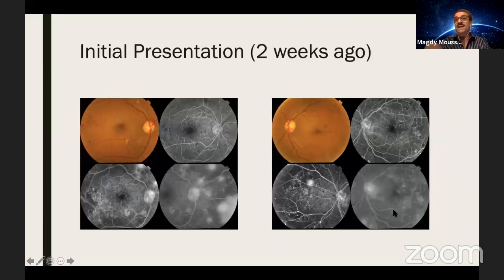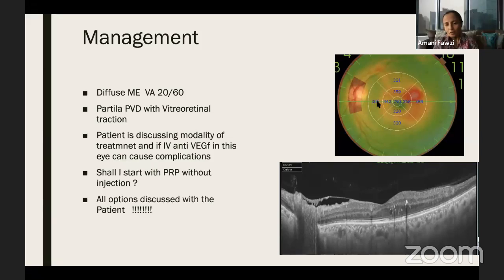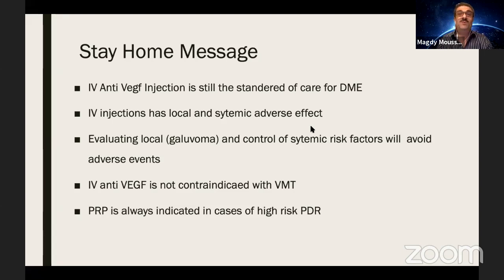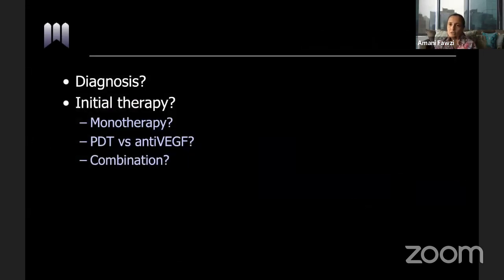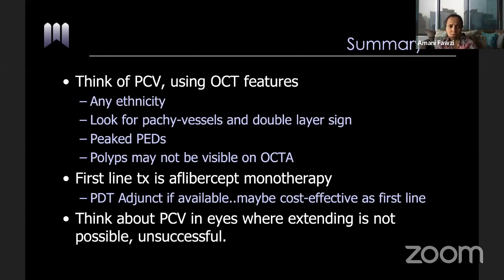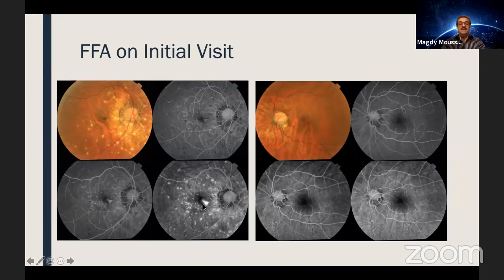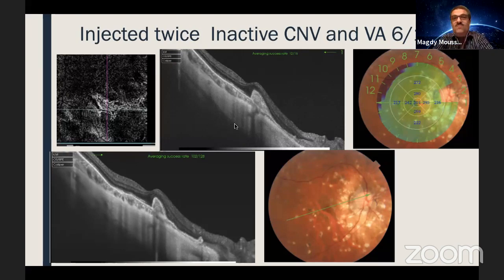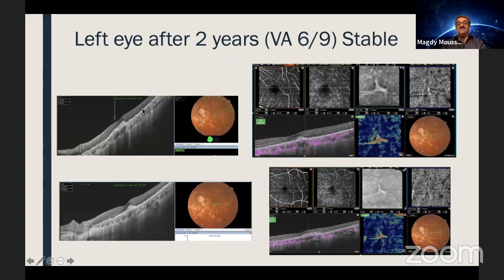Vitreo-Retinal Debate, A Clinical Cases Based Discussion.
"The Vitreo-Retinal Debate, a Clinical Cases Bases Discussion".
Debating Guests:

- Prof Dr Amani Fawzi, Cyrus Tang and Lee Jampol Professor of Ophthalmology, Northwestern University, Feinberg School of Medicine.

- Prof Dr Magdy Moussa, Professor Of Ophthalmology, Tanta University.